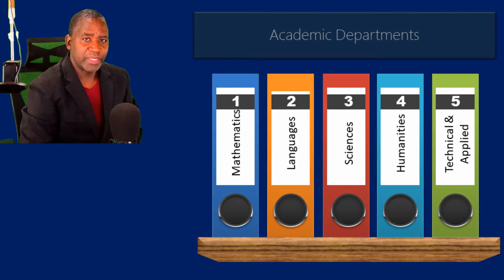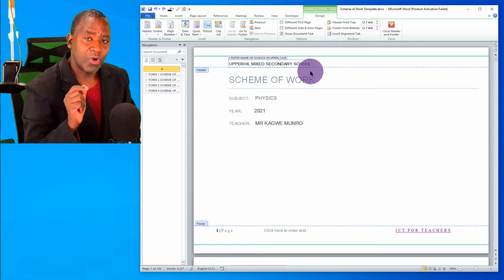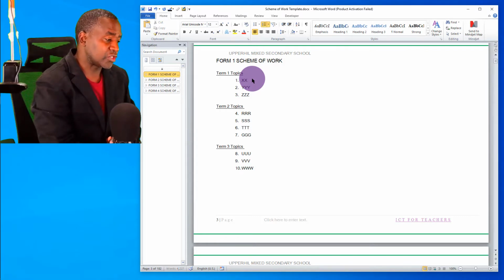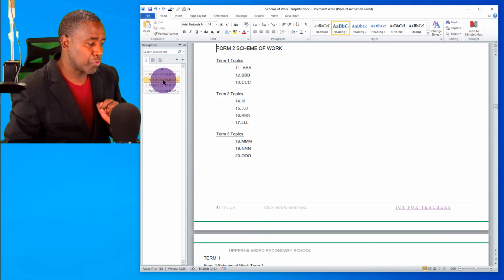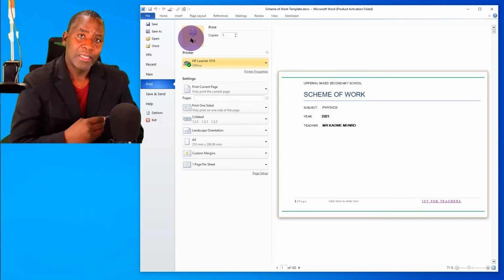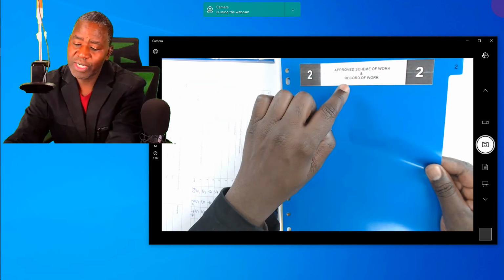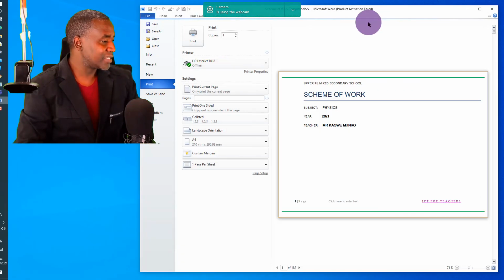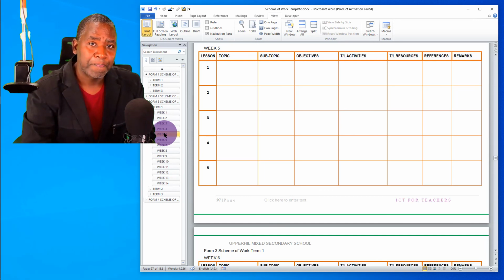scheme of work template 2021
This is an update of making scheme of work easier by using templates.